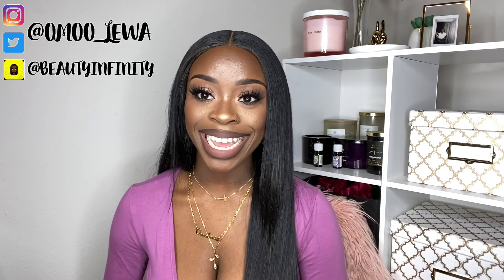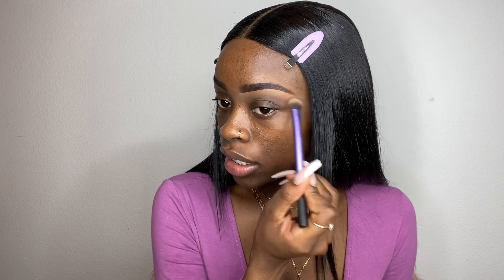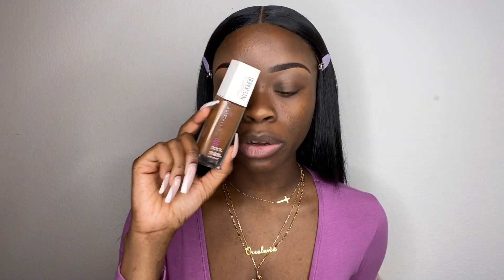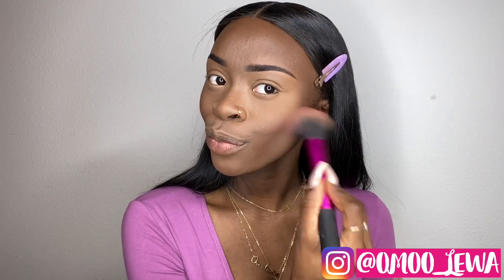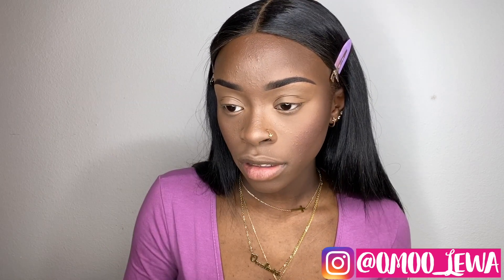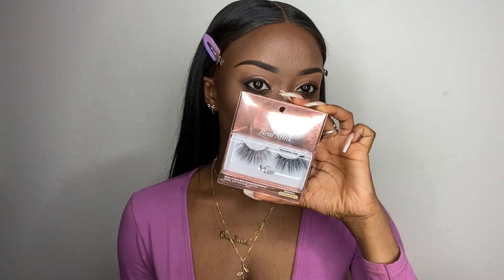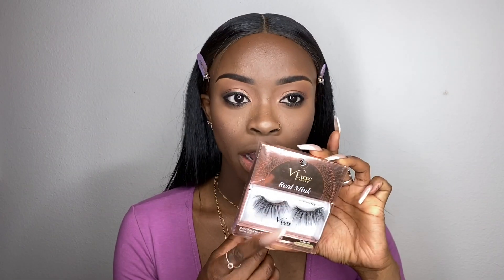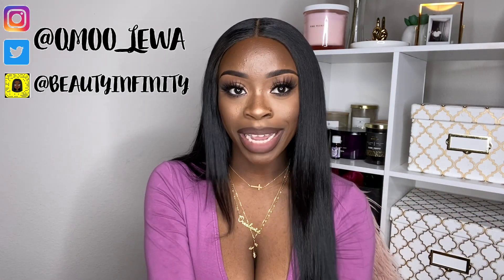FULL FACE USING DRUGSTORE PRODUCTS UNDER $10 | Dark Skin Makeup Tutorial For WOC *Beginner Friendly*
, Hi guys! In this video I wanted to update ya’ll on My Drug Store Makeup Routine. I also Included a Glam Glittery Eyeshadow Look, super cute and natural. Everything Under You Guys really liked the last one and I hope you enjoy this one too! There is also A Giveaway In this video, I'll be giving away a makeup kit full of my favorite makeup products. Watch till the end of the video to find out how you can win!

e.l.f. Clear Brow & Lash Mascara Crystal

Makeup Revolution Concealer - 13

Makeup Revolution Fast base Foundation - F18

Nickak K New York Duo Contour

Maybeline Dream Bouncy Blush - Plum Wine

Wet n Wild MegaGlo Highlighting Face Powder - Precious Petals

L'Oreal Paris Infallible Pro Matte Les Chocolat Lipstick - Yum

NYX Soft Matte Cream - Bubai

HI GUYS! My name is Oréoluwa, Oré for short and I’m 20 years old. I’m from Houston,Texas, originally from Lagos, Nigeria . I hope you guys like my channel and support me. Hope you keep coming back to real ass bit*h lmaooo love you guysssss.

I FILM WITH MY iPhone 11 Pro Max